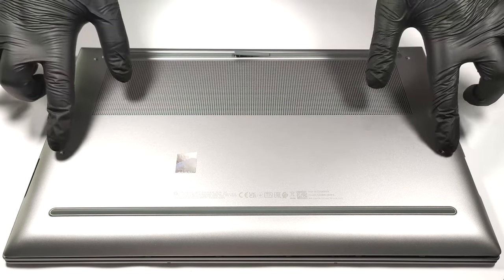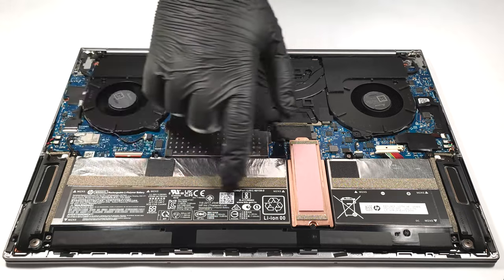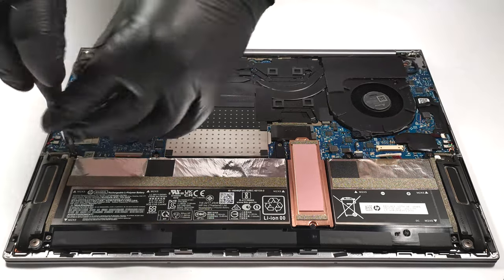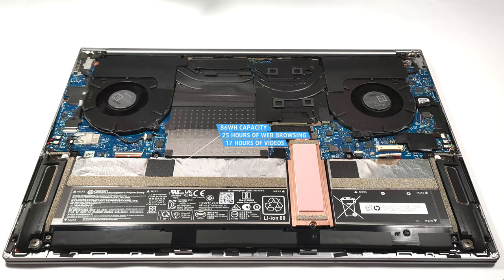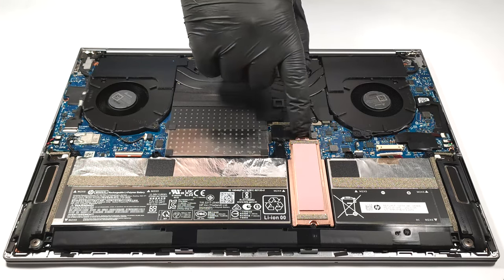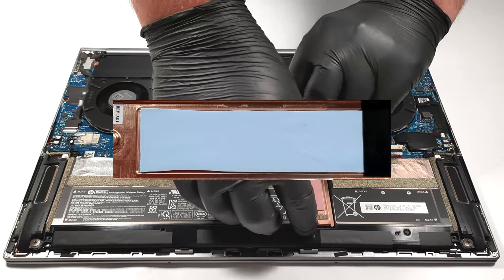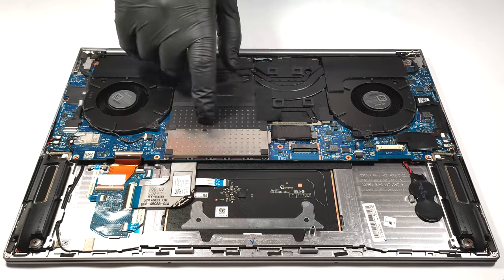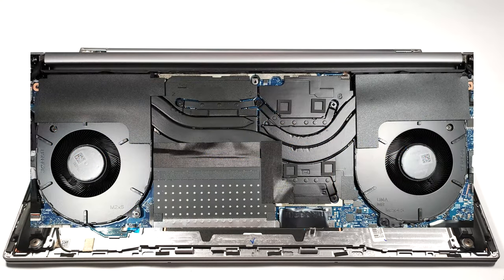🛠️ How to open HP ZBook Studio 16 G10 - disassembly and upgrade options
✅  LaptopMedia.com